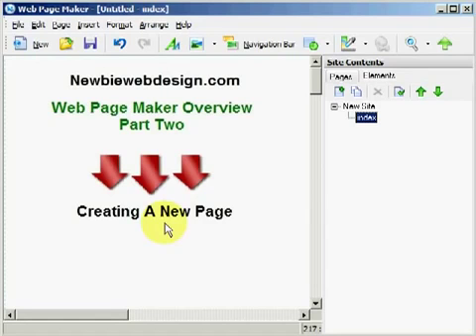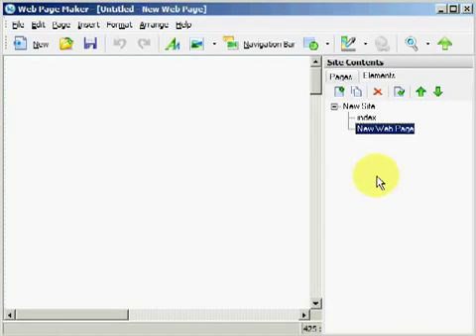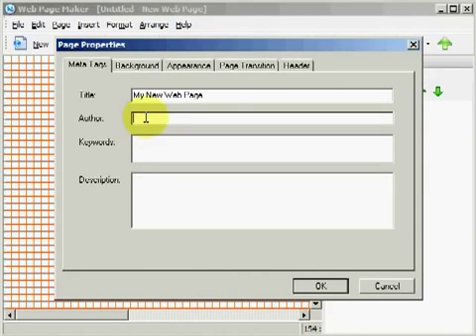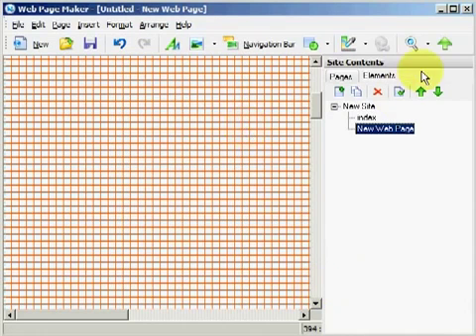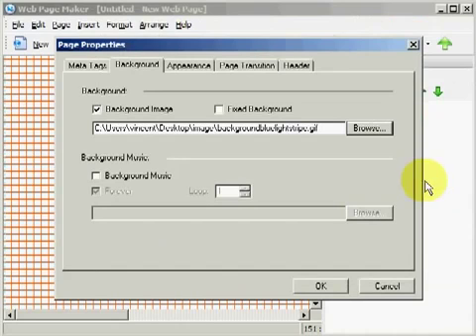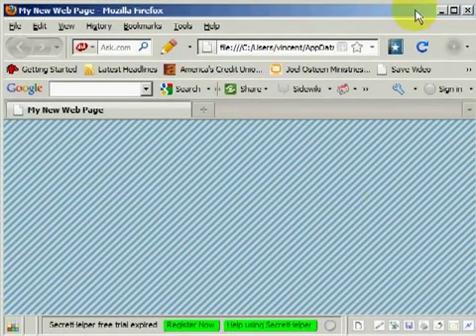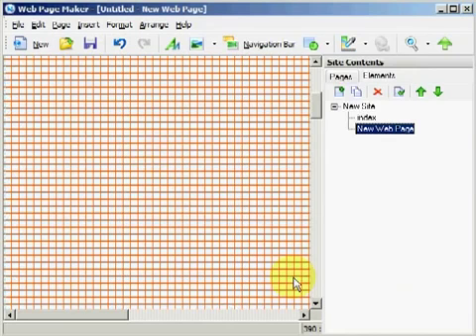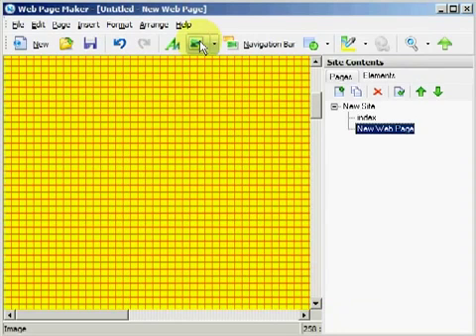Web Page Maker Part 2 YouTube flv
تصميم المجلة الالكترونية